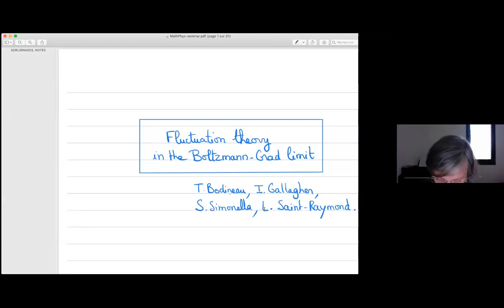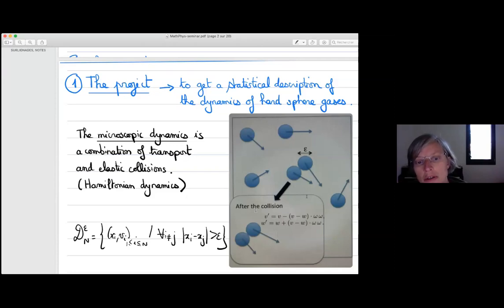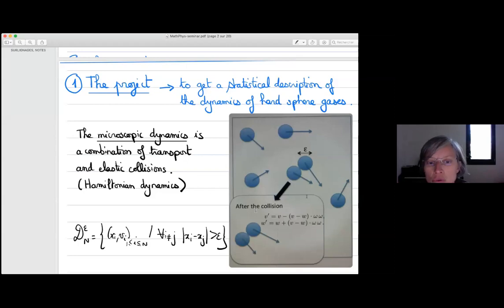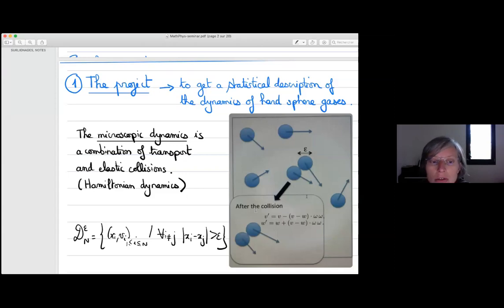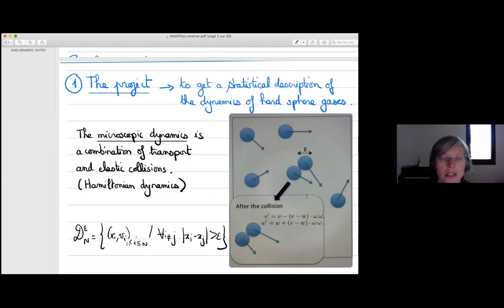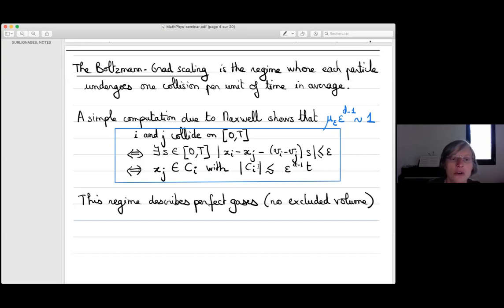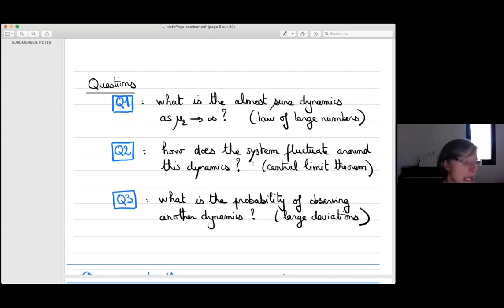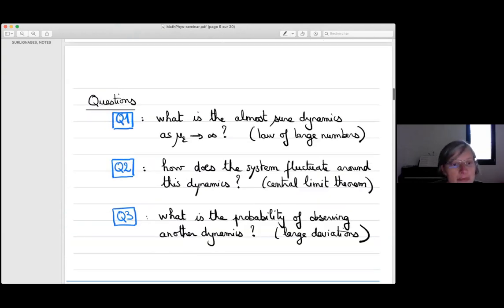Laure Saint-Raymond: Fluctuation theory in the Boltzmann-Grad limit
I discuss a long term project with T. Bodineau, I. Gallagher and S. Simonella on hard-sphere dynamics in the kinetic regime, away from thermal equilibrium. In the low density limit, the empirical density obeys a law of large numbers and the dynamics is governed by the Boltzmann equation. Deviations from this behavior are described by dynamical correlations, which can be fully characterized for short times. This provides both a fluctuating Boltzmann equation and large deviation asymptotics.